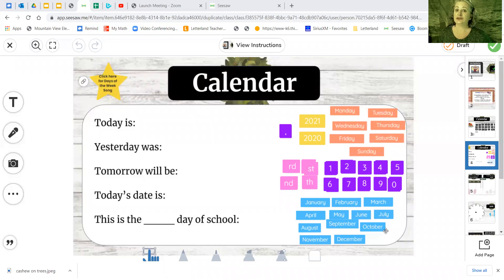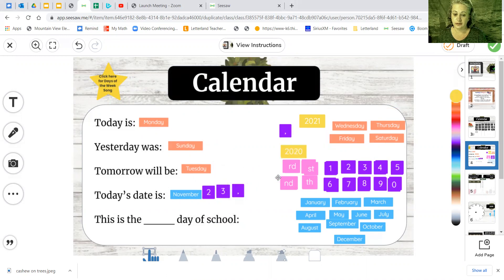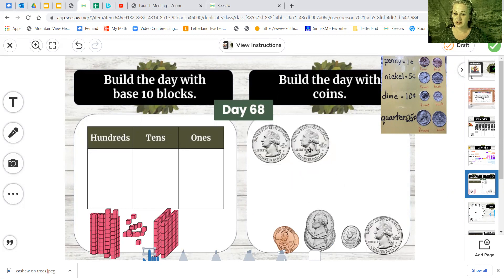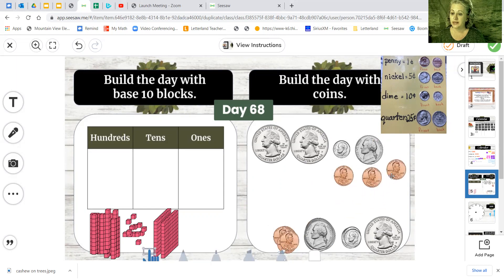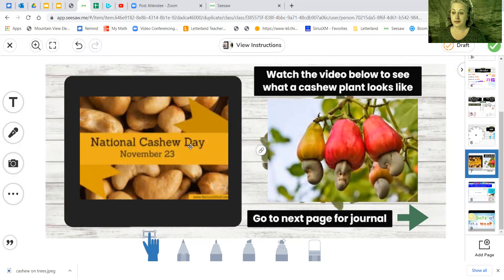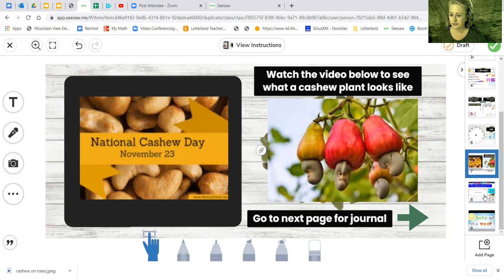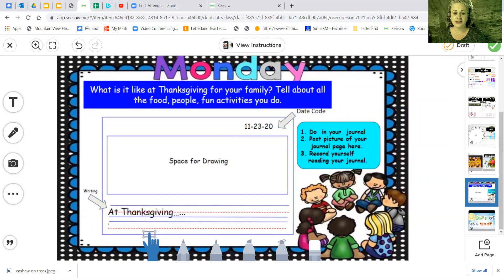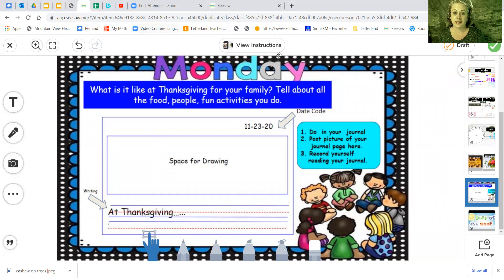MM 1st 11 23